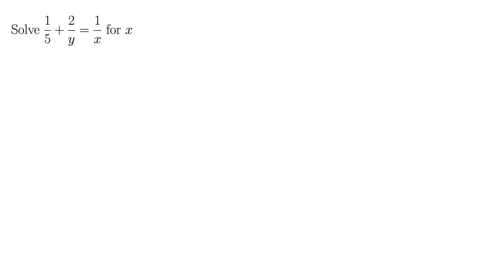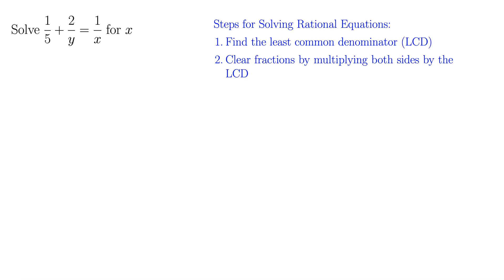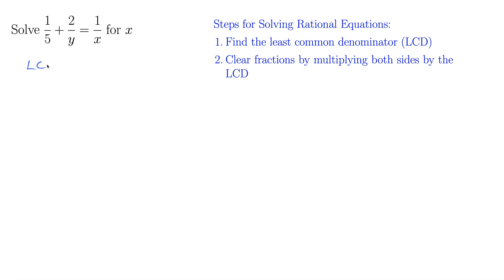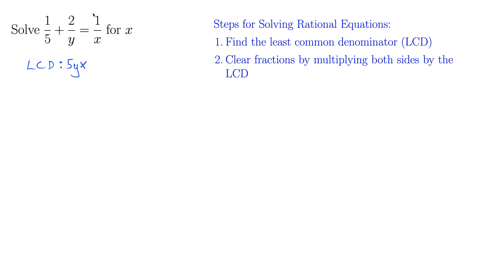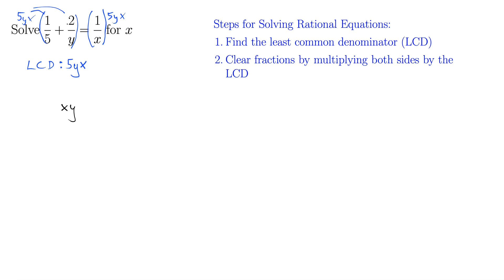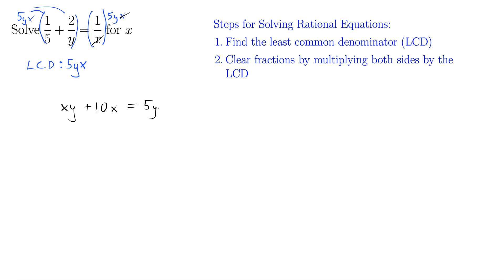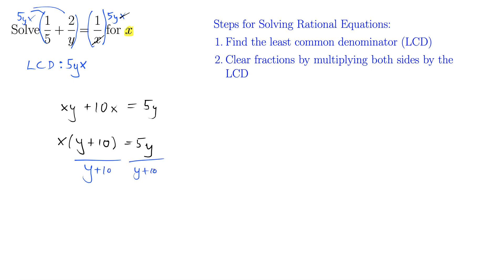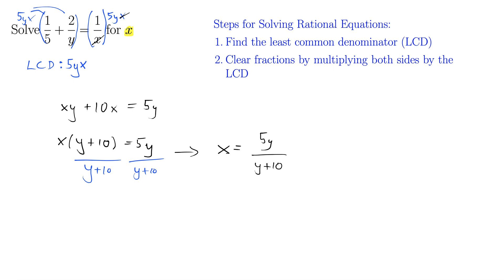Solving a Rational Equation with x and y in the Denominator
This video shows how to solve the unique example of a rational equation with both an x and y in the denominator. The solution process involves factoring one of the denominators, finding the LCD, and clearing fractions before factoring out x to get the final answer.